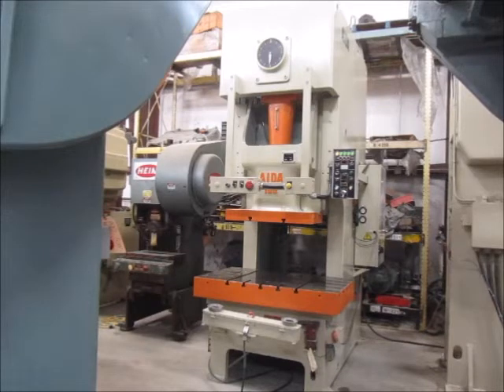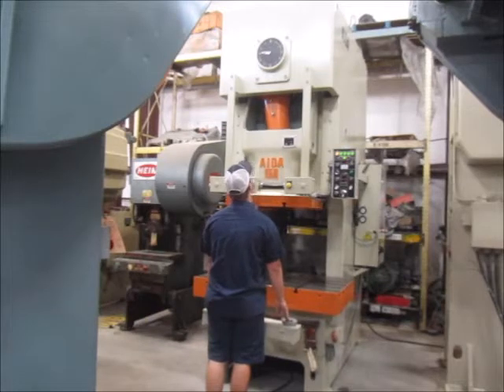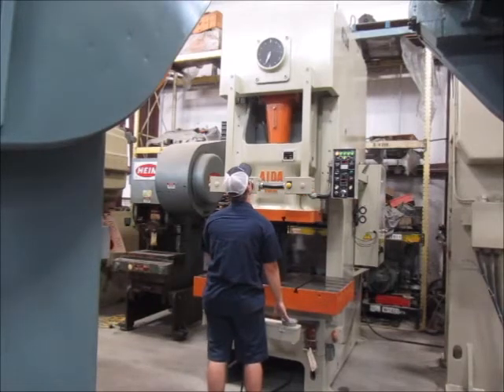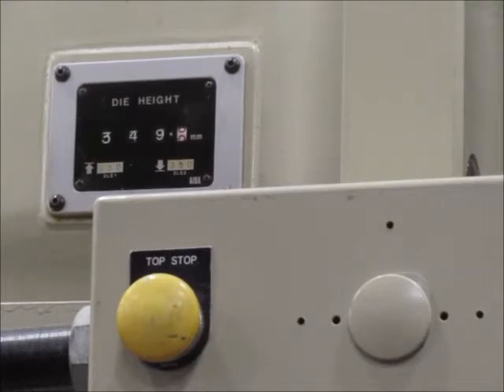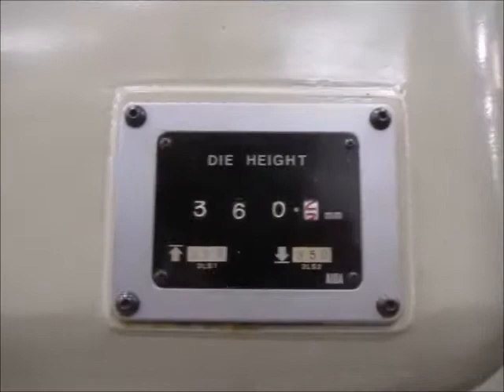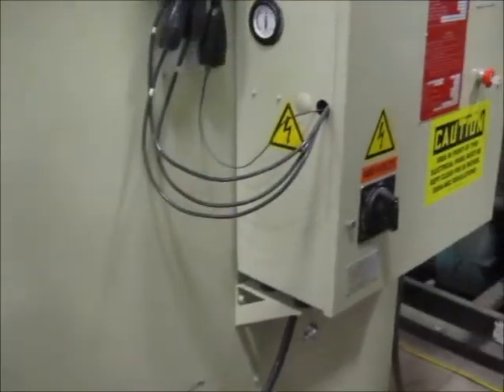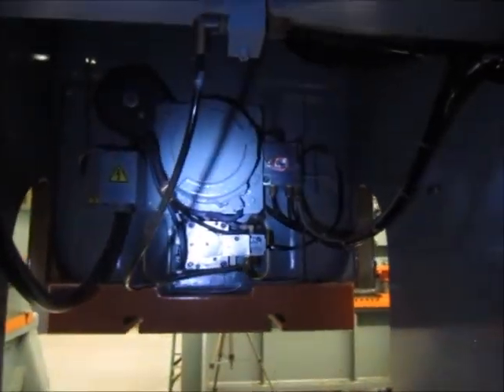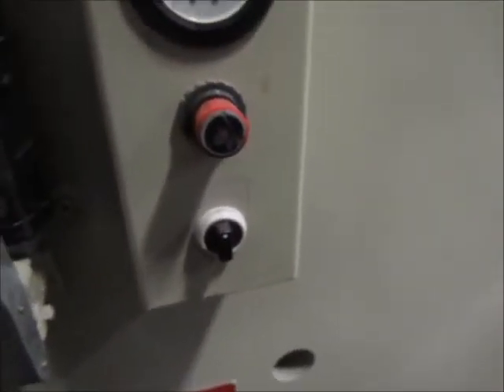165 TON AIDA BG GAP FRAME PRESS - ALMA #5164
165 TON AIDA
BACK GEARED GAP FRAME PRESS
ALMA MACHINERY #5164